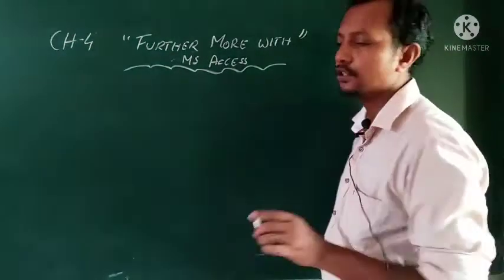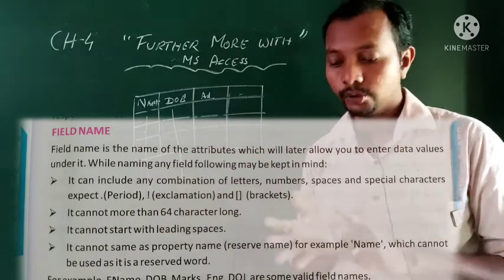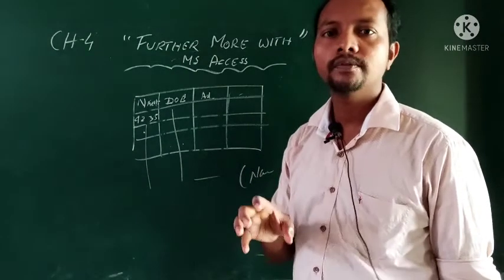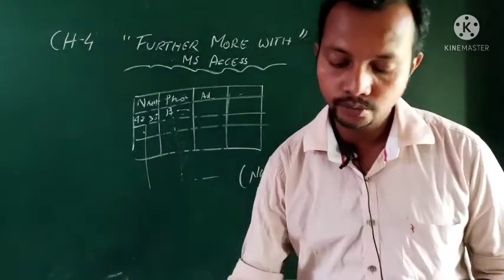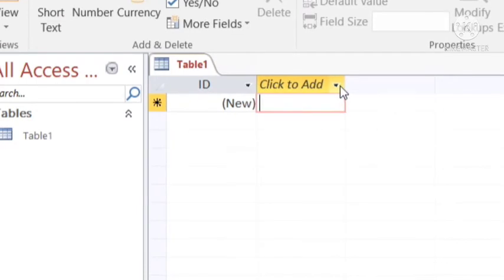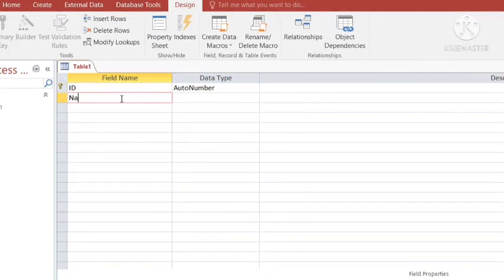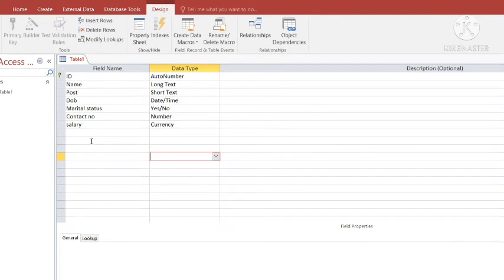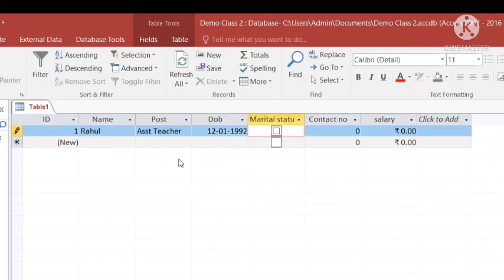Class 8 Computer/Further with Ms Access (Database)